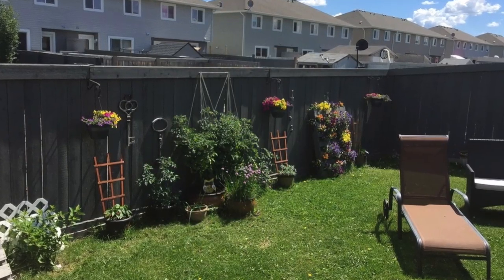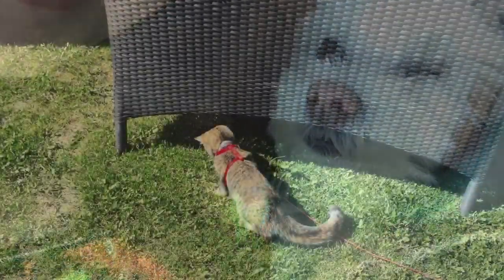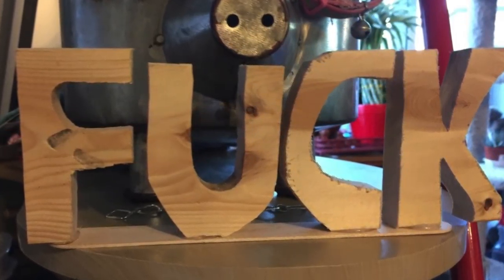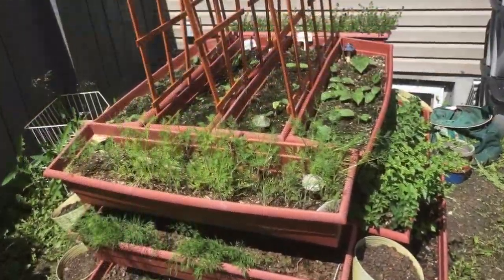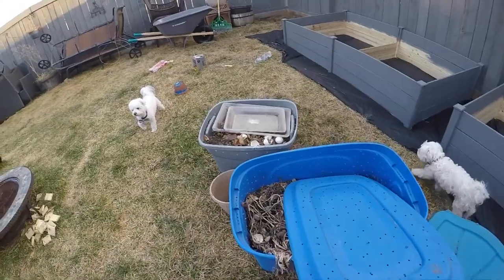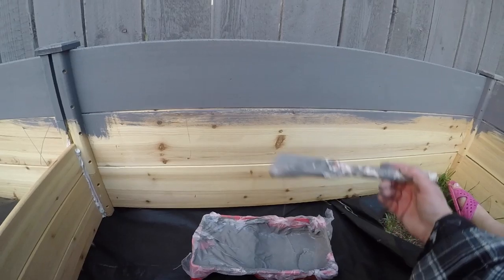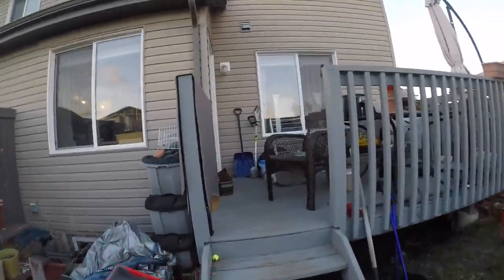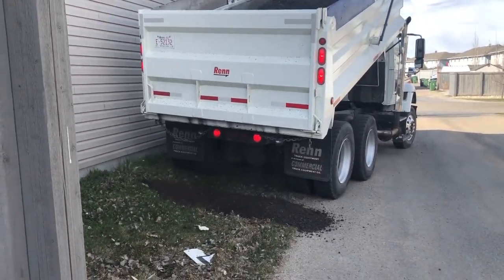Assembling & Painting Garden Boxes!